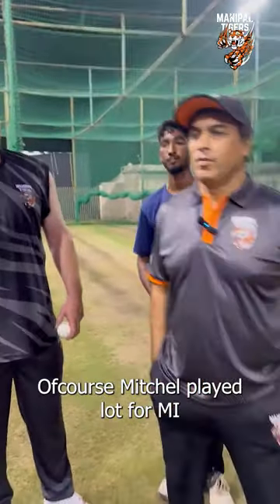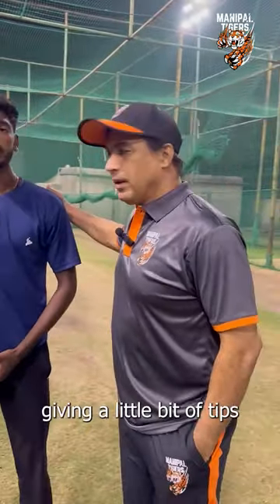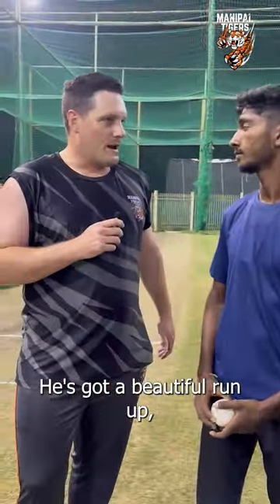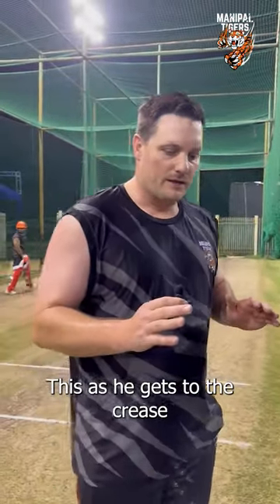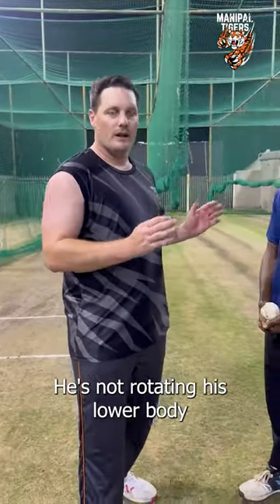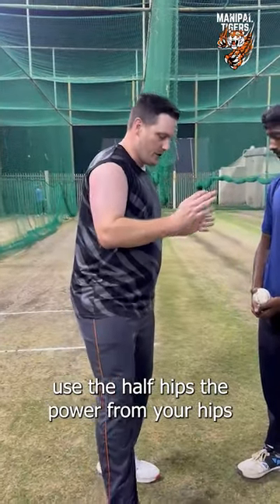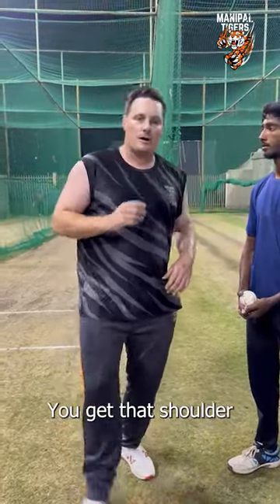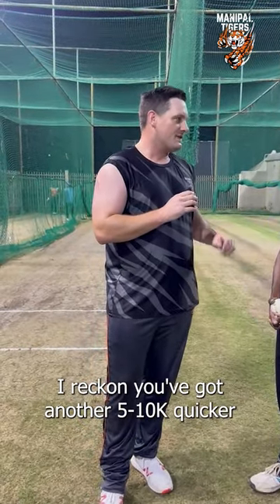Tiger Teaching Ft. Robin Singh On bowling tricks | Mitchell McClenaghan | Manipal Tigers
Head Coach Robin Singh takes you inside the mind of the phenomenal Mitchell McClenaghan. Watch here how Mitch shares his bowling wisdom, unveiling the secrets behind his game-changing tricks! 🌟👌